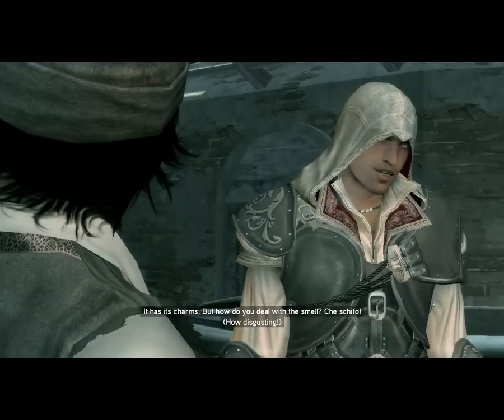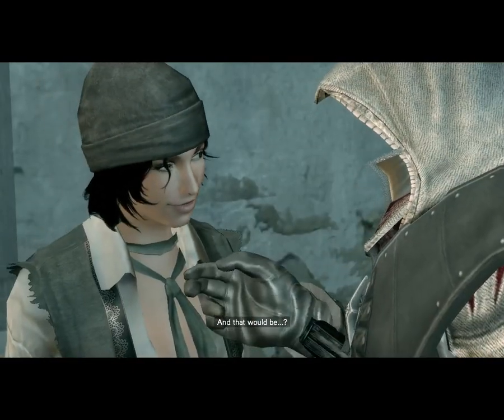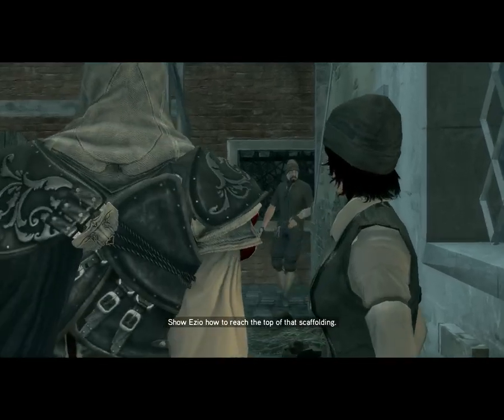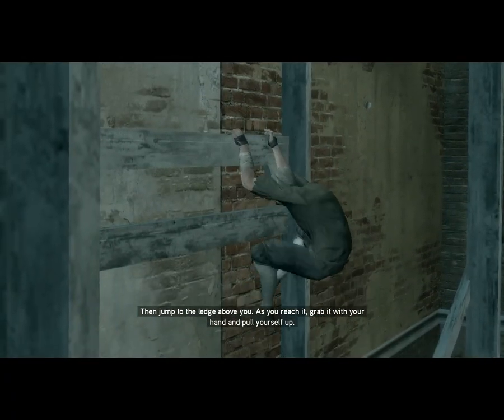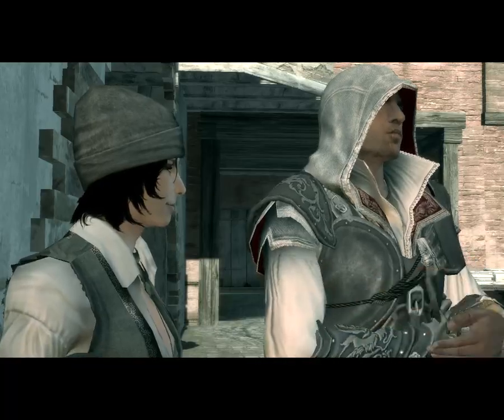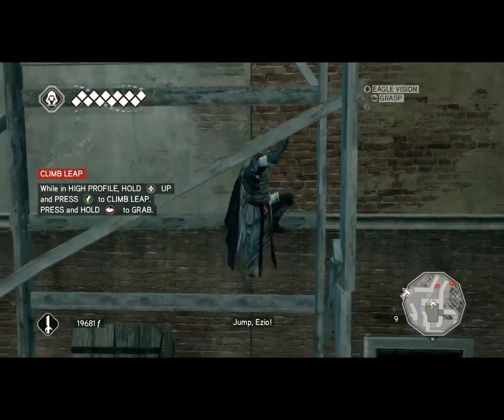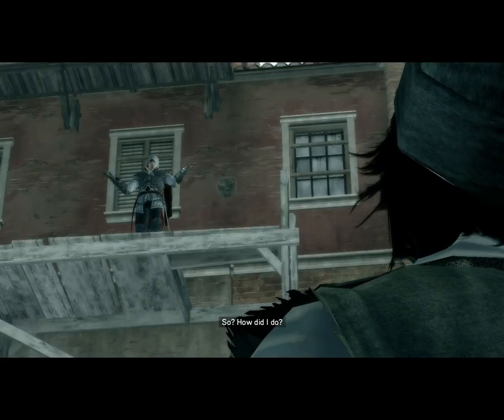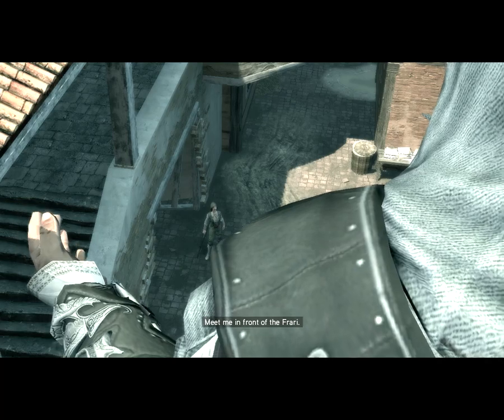Assassin's Creed 2: Sequence 7 Mission Monkey See, Monkey Do